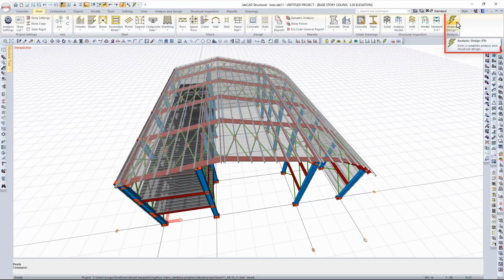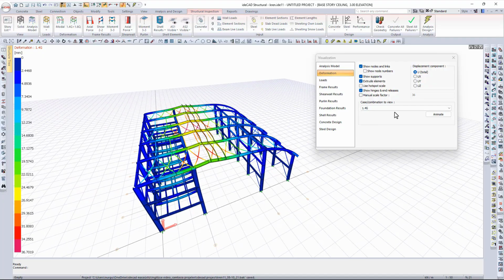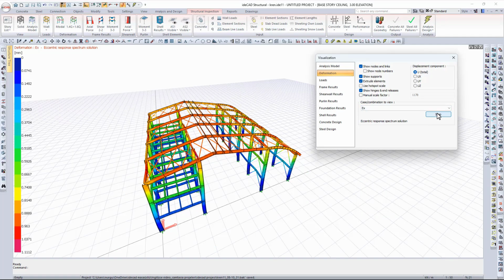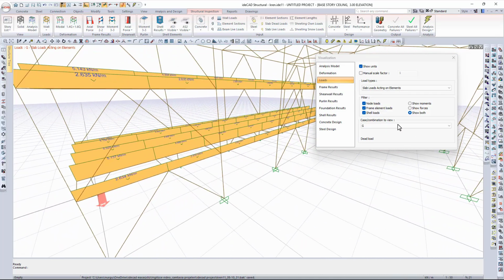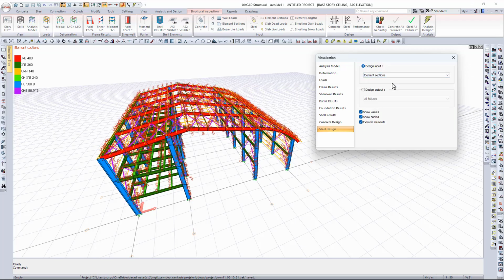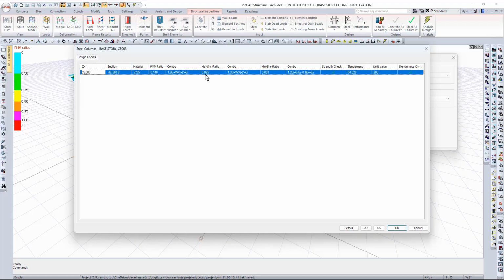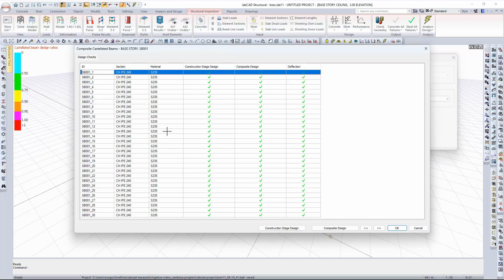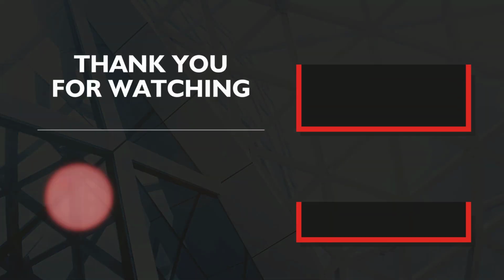Reviewing Analysis and Steel Design Results in ideCAD Structural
In this ideCAD Structural tutorial, learn to review, visualize, and interpret analysis and steel design results for steel structures.
The session walks through the entire process — from running the analysis to examining deformations, internal forces, load distributions, and detailed steel design outputs.

You’ll learn:
✅ Running and monitoring analysis progress
✅ Exploring the Analysis Model and visualization tools
✅ Reviewing displacements, modal results, and load combinations
✅ Inspecting loads on members, slabs, and purlins
✅ Interpreting internal forces and PMM ratios
✅ Verifying steel design results and slenderness checks
✅ Reviewing composite beam design and connection checks

ideCAD Structural integrates modeling, analysis, design, and reporting in one powerful BIM environment — helping engineers validate their models with accuracy and confidence.

 and experience the power of Integrated BIM for engineers.